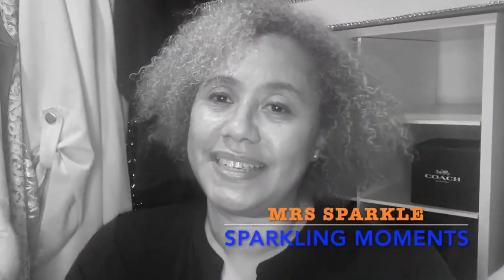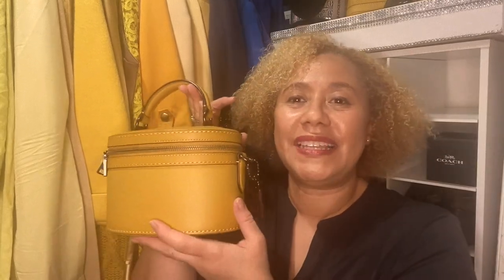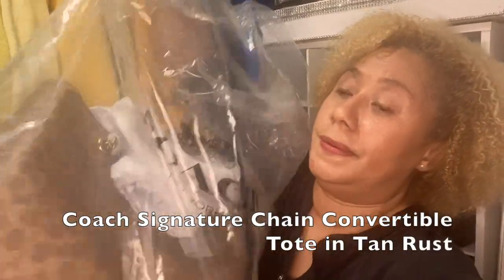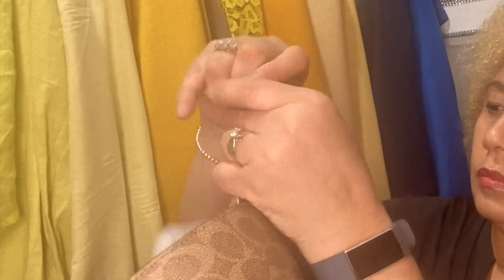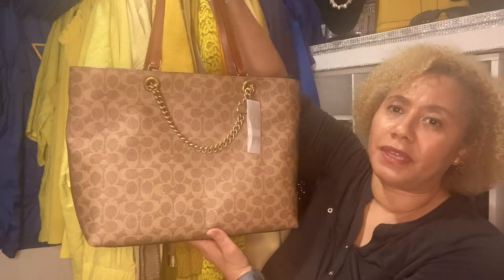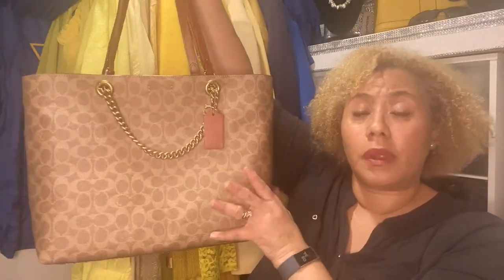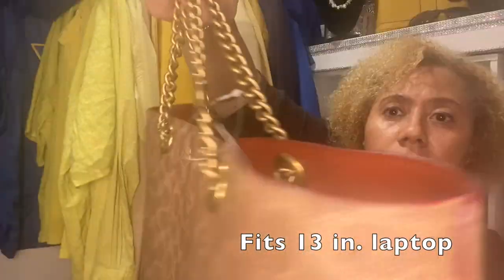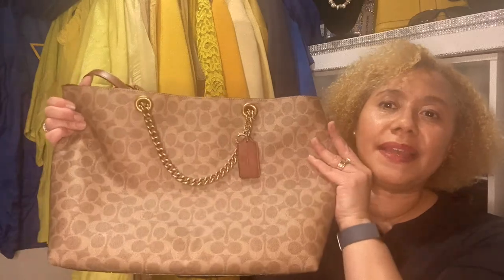Coach Signature Chain Convertible Tote Bag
Unboxing of Coach Signature Chain Convertible Tote Bag

2.

All the advice and opinions I provide is based off my own personal experience and are for informational and educational purposes only. Consult with a professional before attempting anything seen or done in my videos.